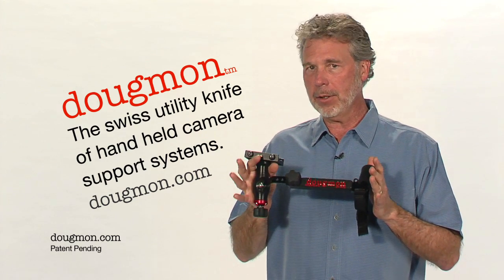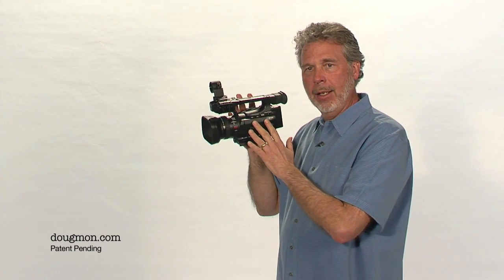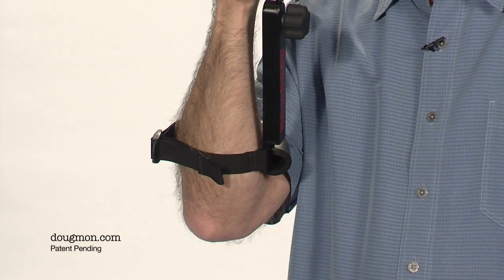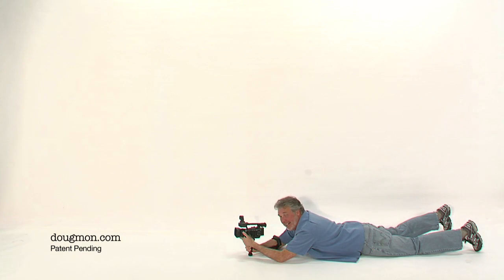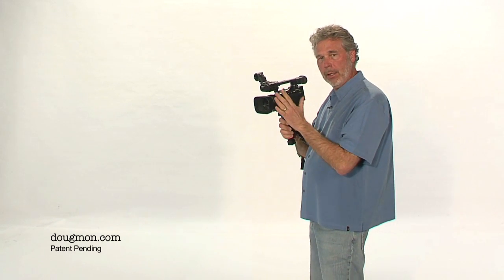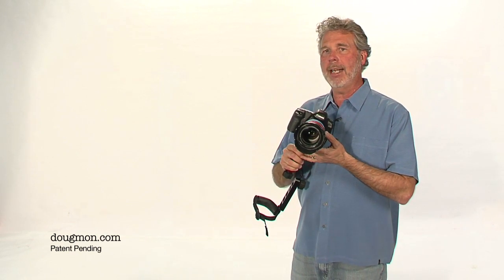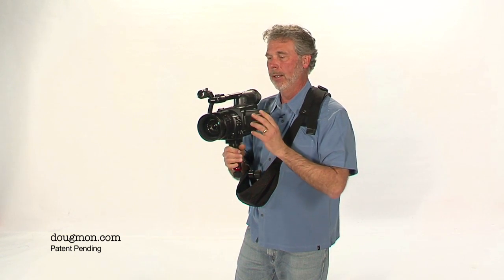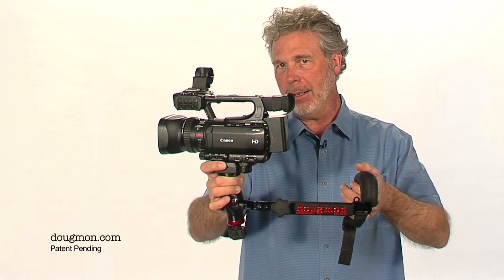Dougmon The Small Camera and DSLR Soluton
The dougmon is the swiss utility knife of hand held camera support systems.  Invented by Doug Monroe, a cameraman who specializes in reality television and documentary shooting.  This tutorial illustrates how to use this smart simple camera support system.  Doug has spent nine years perfecting the dougmon and now it is ready for market. No more arm fatigue.  No big rig on your shoulder.  Easy in, easy out of the system.  The dougmon supports your wrist and arm creating steady shots that can be high, low and in between. The slingmon helps with DSLR shooting using the dougmon.